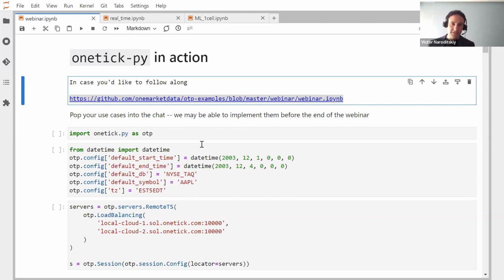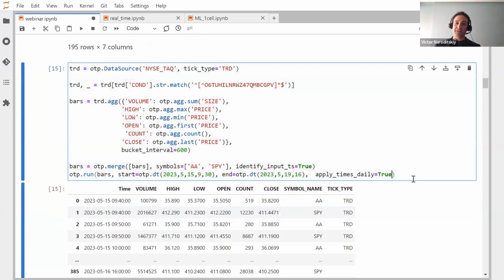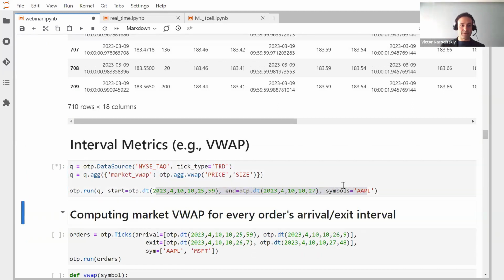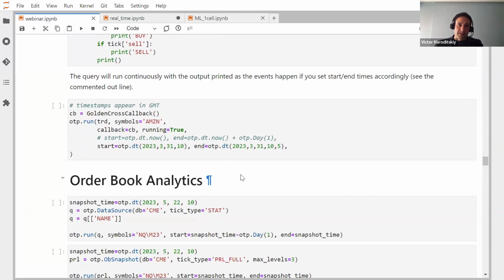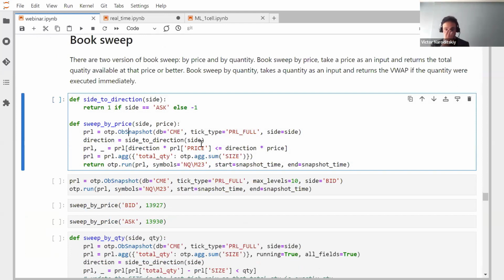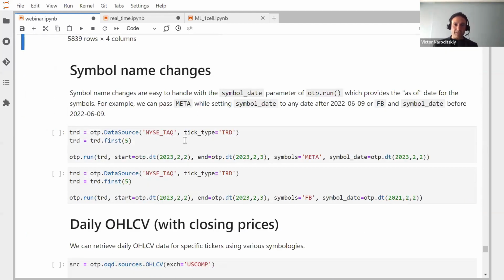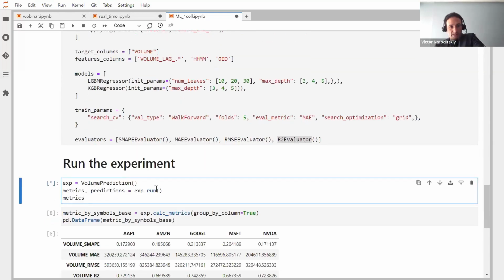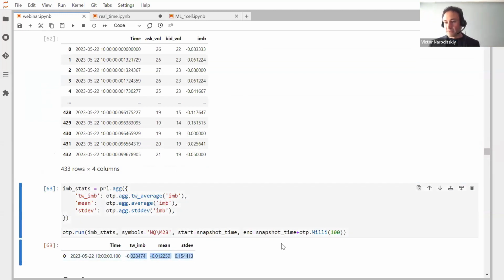OneTick PY (Webinar: May 25 2023)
In this webinar you will learn about OneTick's new API, a one-stop shop for market data, quant research, TCA/BestEx, and machine learning.

SPEAKER
- Victor Naroditskiy, Product Manager, OMD